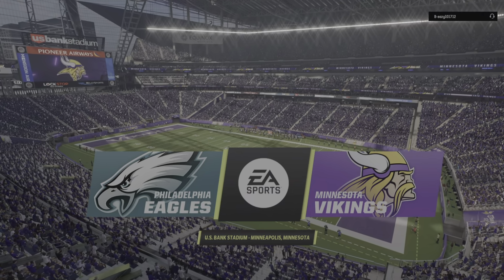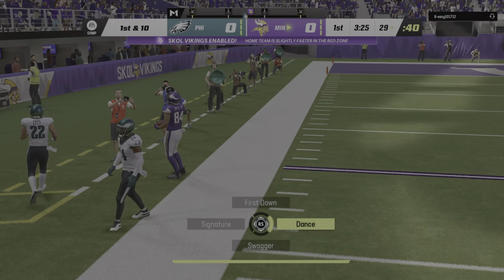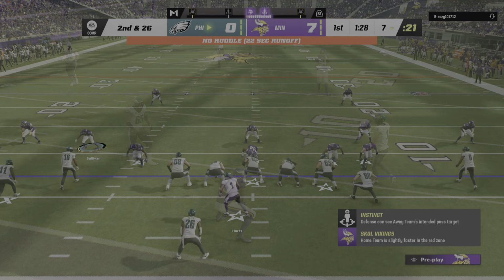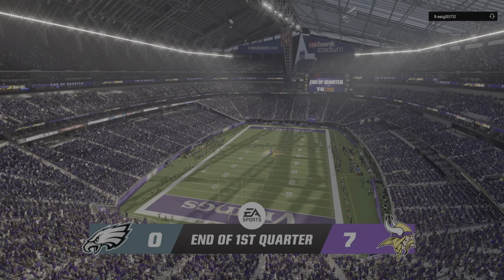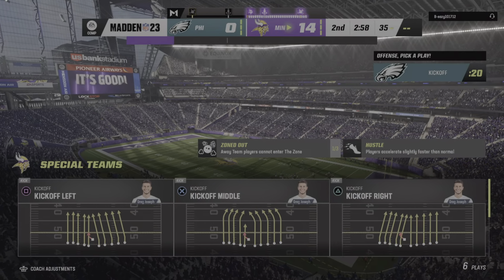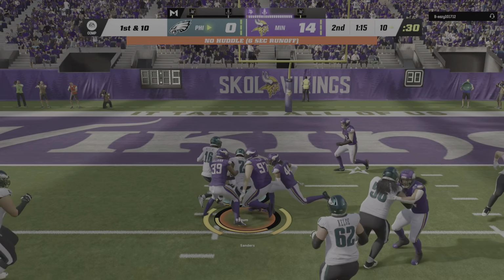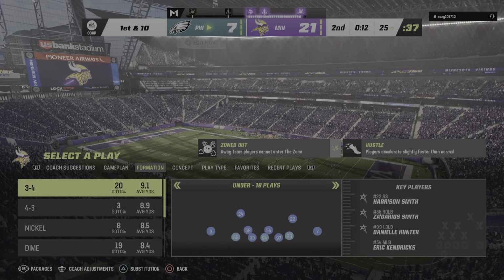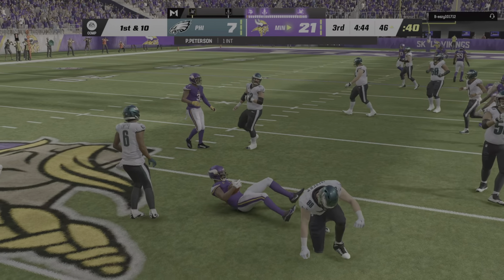Vikings vs Eagles [ep.11] (Madden NFL 23)